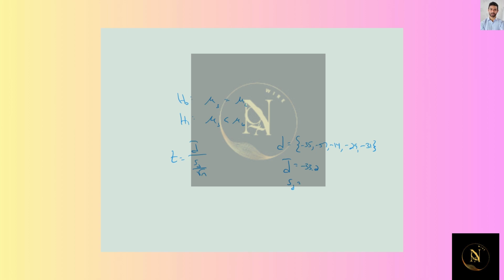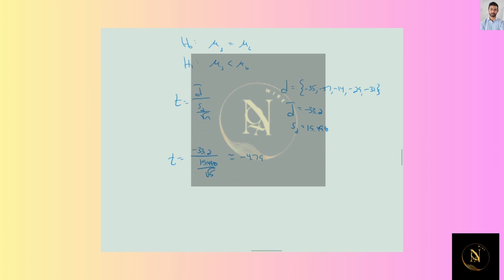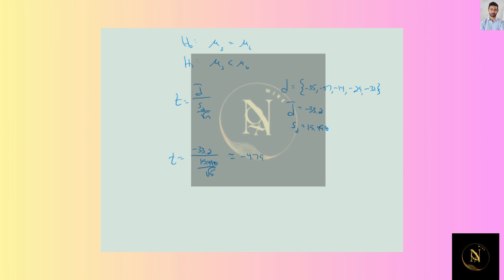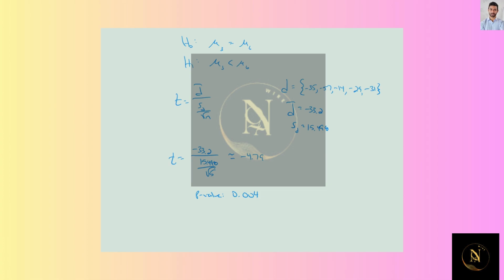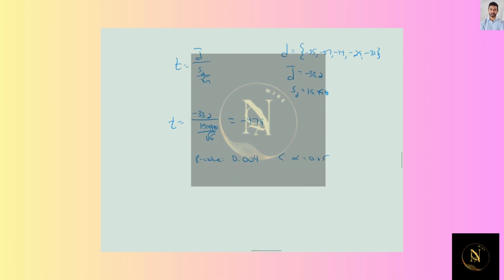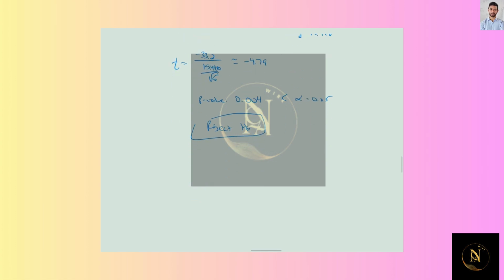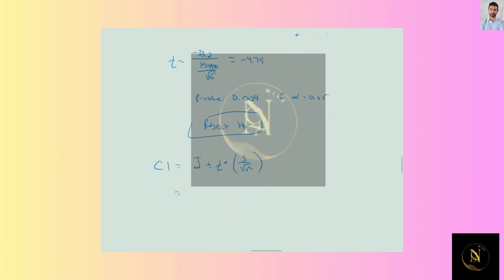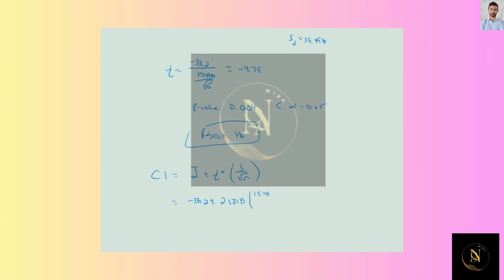[Math] The compressive strength, in kilopascals was measured for concrete blocks from five different